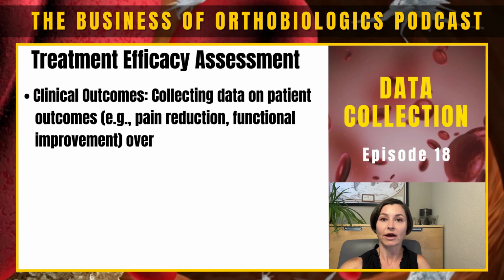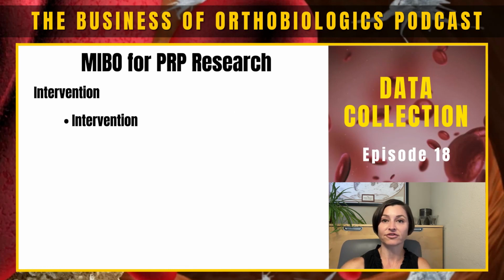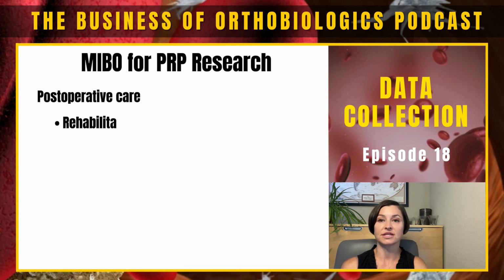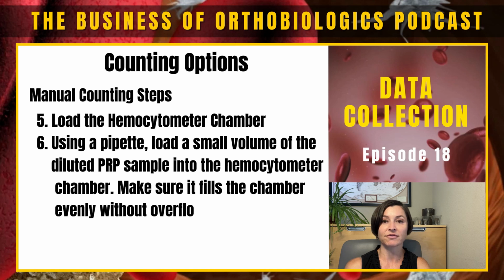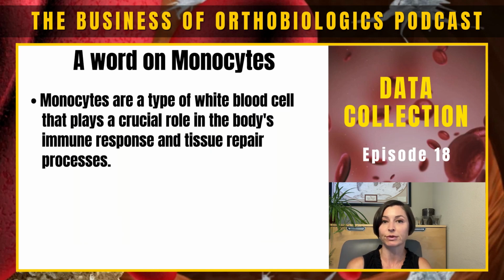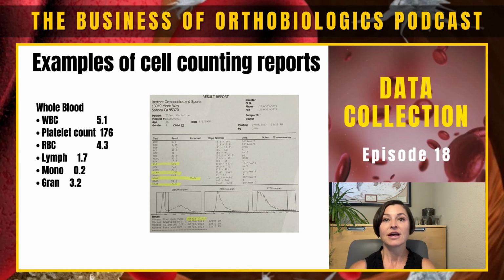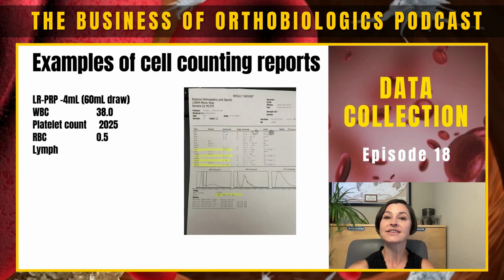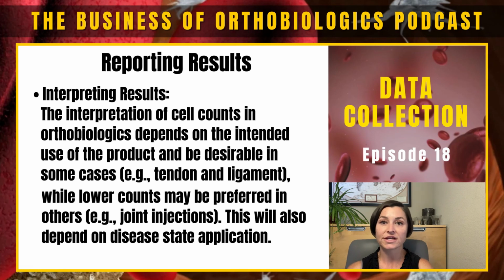Data Collection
Explore the nuances of leukocyte-rich and leukocyte-poor treatments, and don't forget to consider the role of monocytes. Plus, we'll unravel the mystery of dose calculation and how Patient Reported Outcomes impact registry data.

Tune in now to stay ahead in the Orthobiologics game!